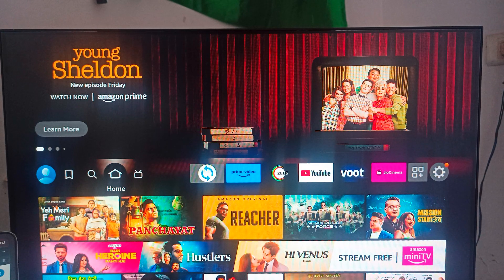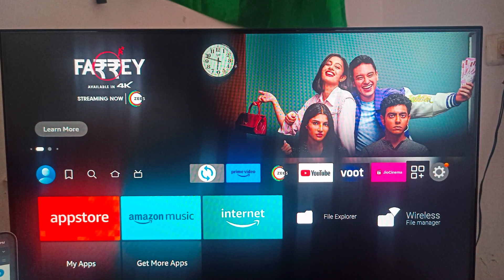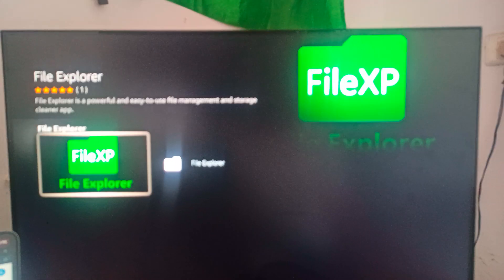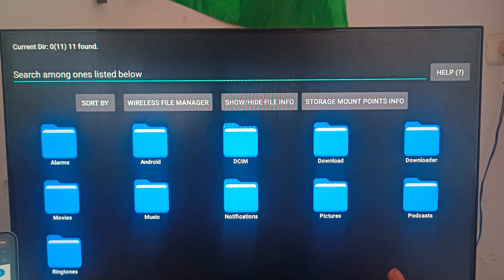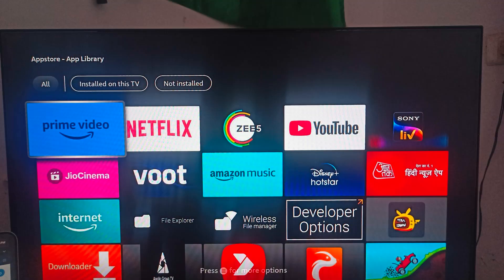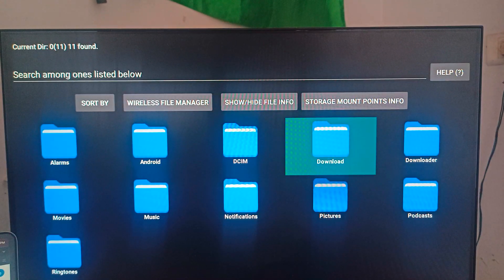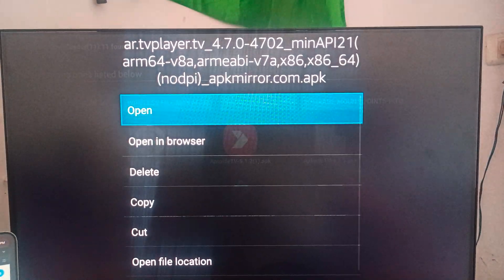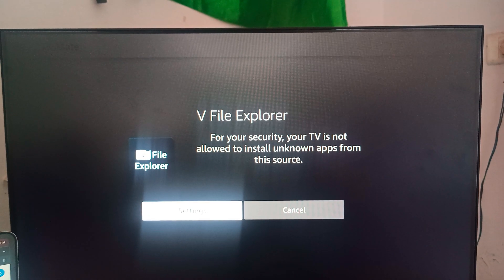Downloader App Not Found On Firestick: What To Do?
If you're experiencing the frustration of not finding the Downloader app on your Firestick, don't worry! We've got you covered with solutions to get it back. Follow these troubleshooting steps to resolve the issue quickly.

0:22 - Step 1: Go To App Store
0:40 - Step 2: Download File Explorer
1:40 - Step 3: Search In File Explorer